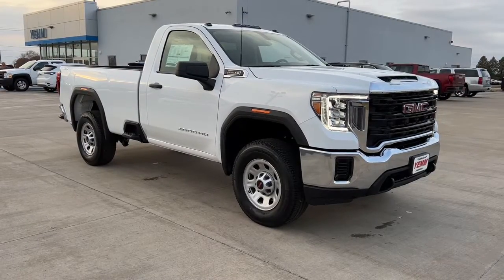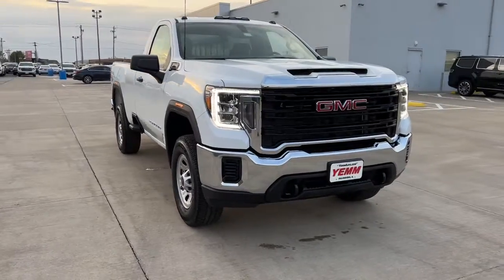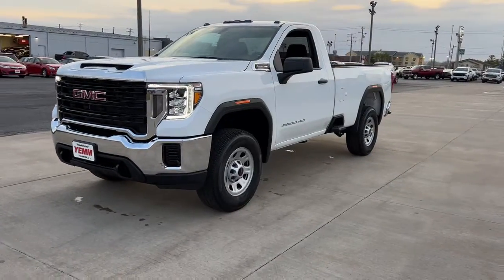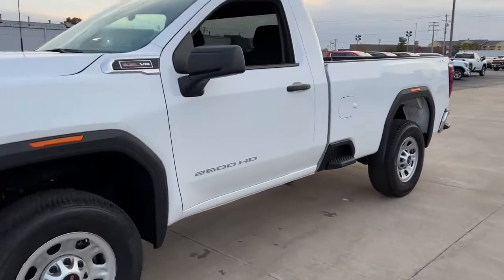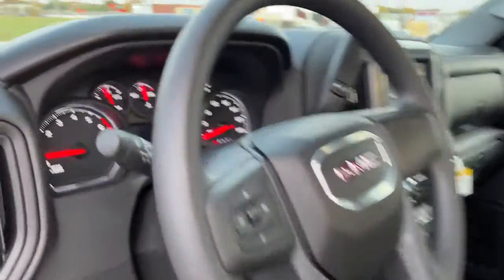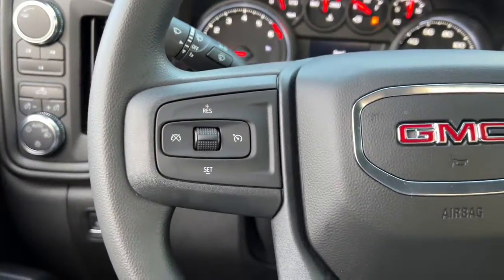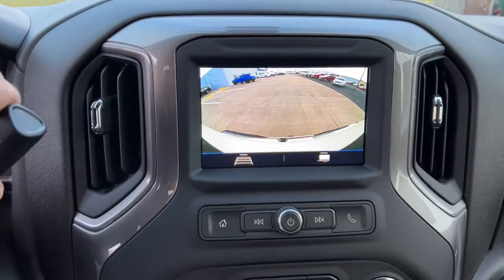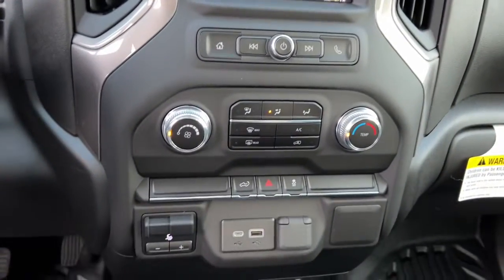2023 GMC Sierra 2500HD Quad Cities, Peoria, Burlington, Iowa, Moline, Galesburg, IL 23018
Summit White New 2023 GMC Sierra 2500HD Pro available in Galesburg, Illinois at Yemm Chevrolet Buick. Servicing the Quad Cities, Peoria, Burlington, IA, Moline, Galesburg
 area.

#{MAKE}
#{MODEL}
2023 GMC Sierra 2500HD Pro - Stock#: 23018

2195 N. Henderson St

Yemm gives you MORE value than other dealerships with the Yemm Advantage Program! -New Vehicles receive 1 Year / 15,000 mile Dent & Ding Coverage, Tire & Wheel Coverage and Key Protection Coverage for FREE! -Pre-owned Vehicles under 97,000 miles receive a 2 Year / 100,000 mile Powertrain Warranty for FREE! Pre-owned Vehicles with 97,000 to 150,000 miles receive a 3 month / 3,000 mile Powertrain Warranty for FREE! Conveniently located on Highway 34. The Yemm family has been serving the automotive needs of Central Illinois & Eastern Iowa for almost 60 years. We've worked hard to cultivate a welcoming family-owned atmosphere, and we feel proud to offer assistance to Galesburg and surrounding communities. When working with our knowledgeable and outgoing team, you discover a friendly and positive experience! Some may not qualify for all incentives. See dealer for details. Dealership not responsible for pricing errors.brbrRecent Arrival! 6-Speed Automatic, 4WD, Black Cloth.